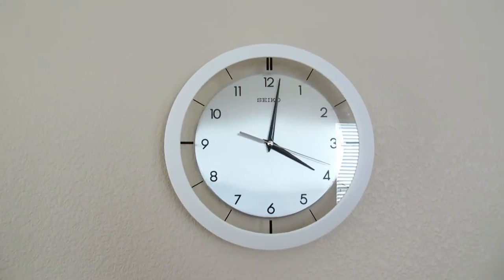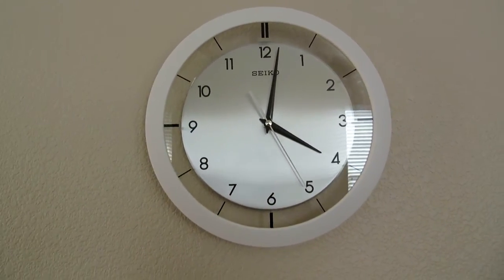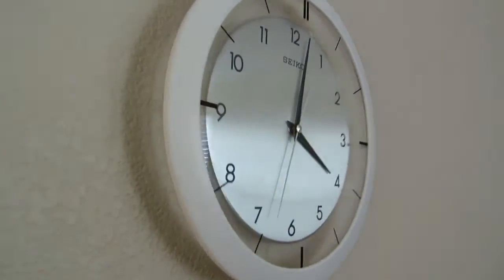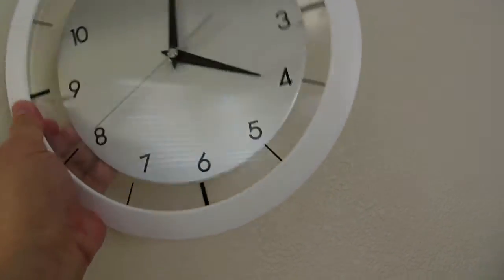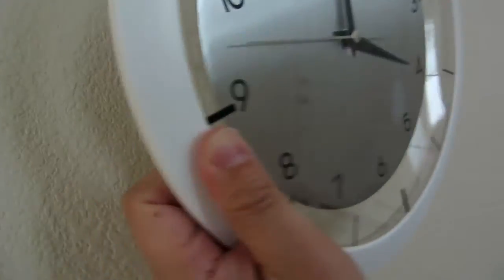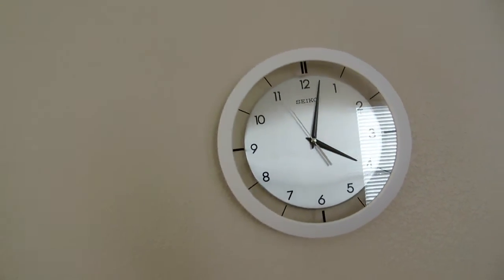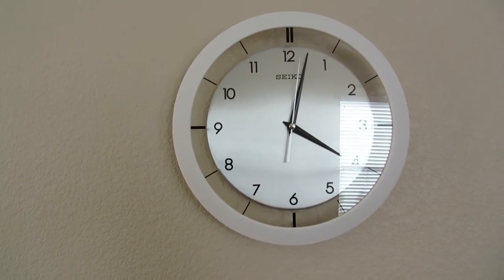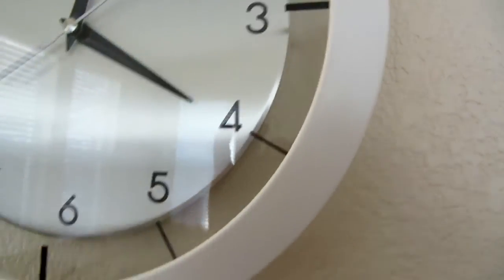Review of the Seiko QXA520WLH Wall Clock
A video review of the Seiko QXA520WLH Modern Looking simple and functional Wall Clock. The inside plate is a nice metal look and the outer ring is white plastic.

This one was found on amazon only though.